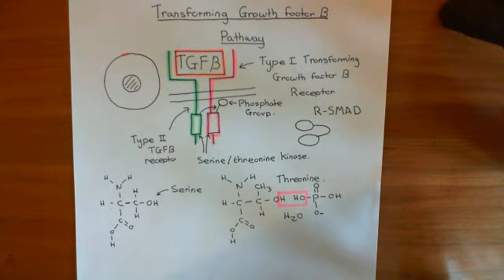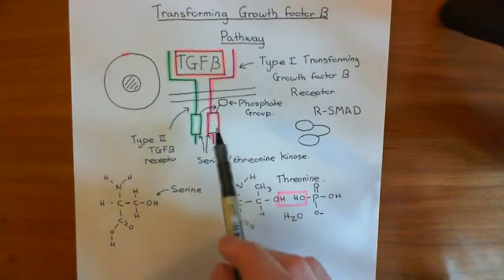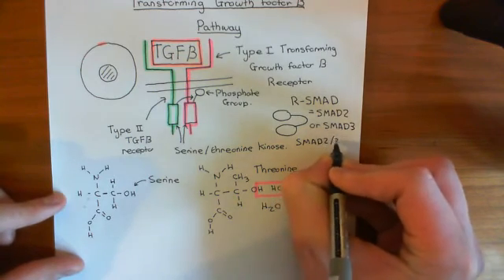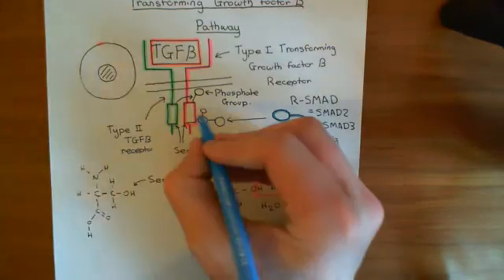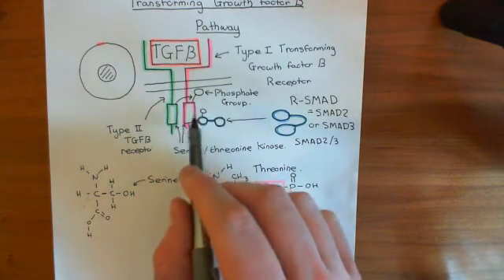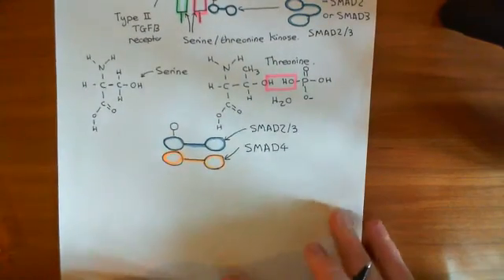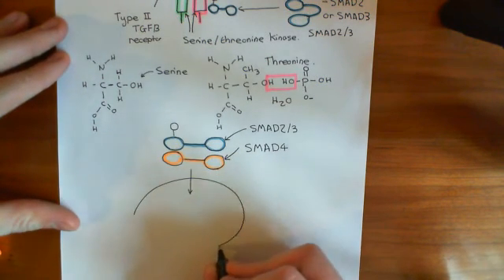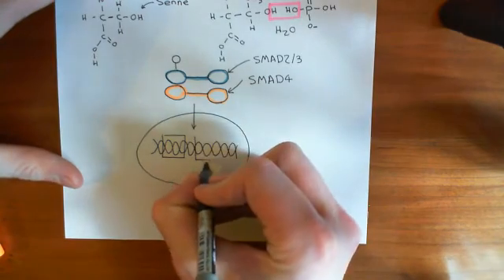The Transforming Growth Factor Beta Pathway Part 2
In this video we discuss the transforming growth factor beta pathway and the downstream affects of the proteins it regulates the expression of.